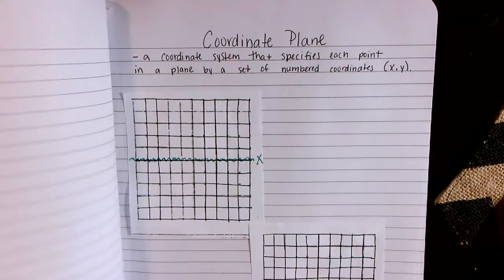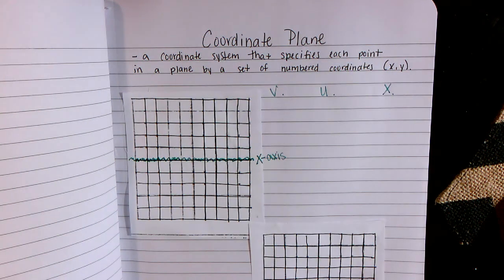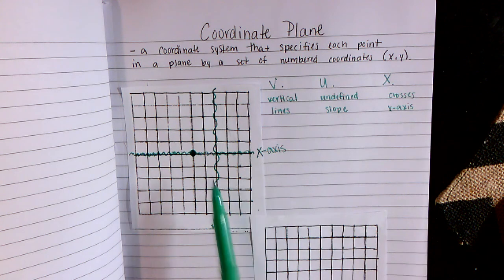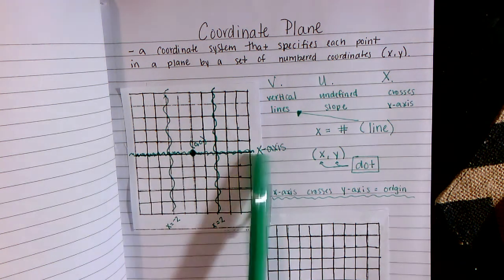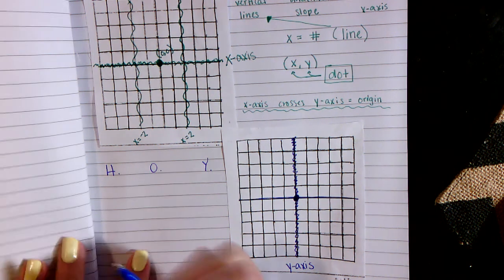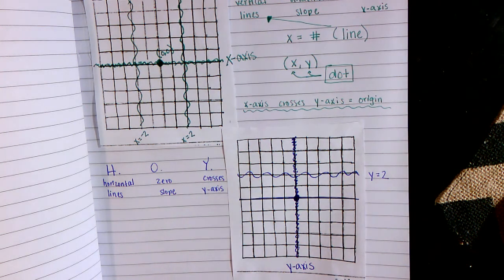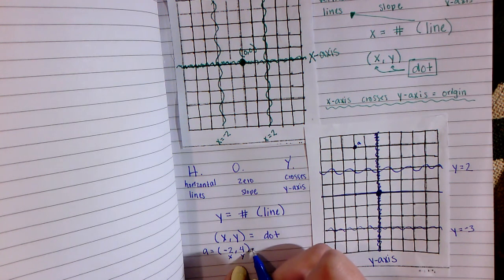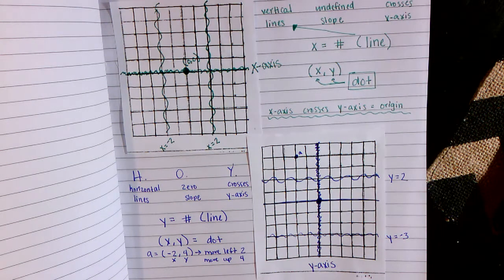Math 2 Day 1 Coordinate Plane notes